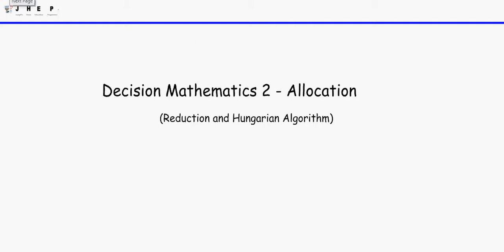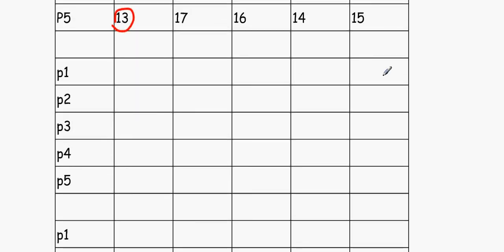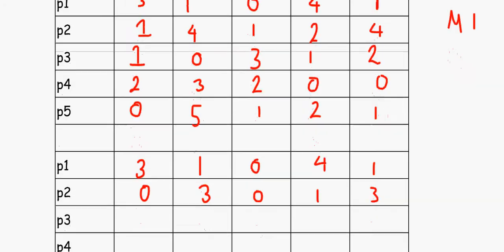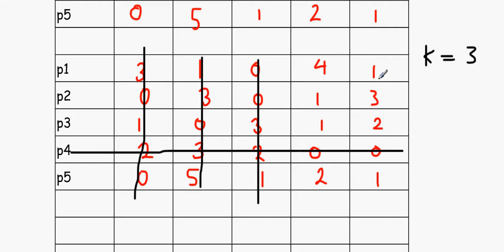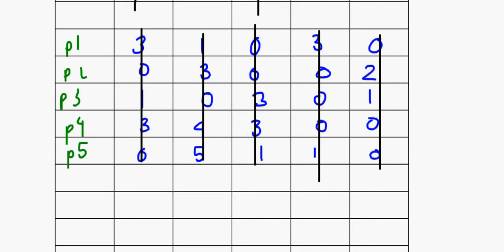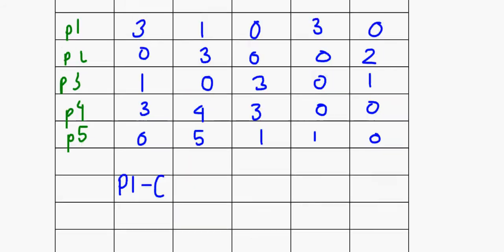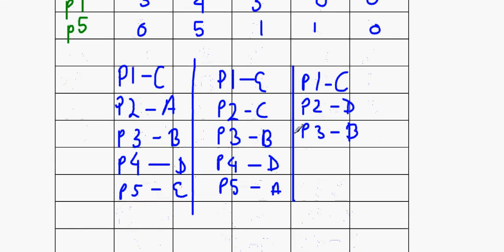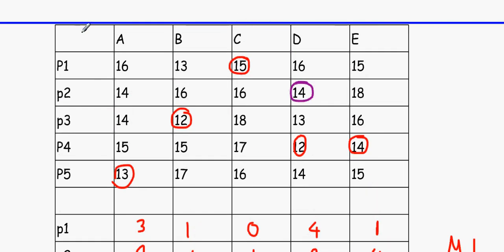AQA/Edexcel/OCR A2 Decision Maths - Allocation (Hungarian algorithm)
This is a revision session, just going through an AQA June 2011 exam question.

As I am a student, If I have mentioned anything wrong, please comment with the correct solution.

It's the Youtube community that drives me to make these videos!